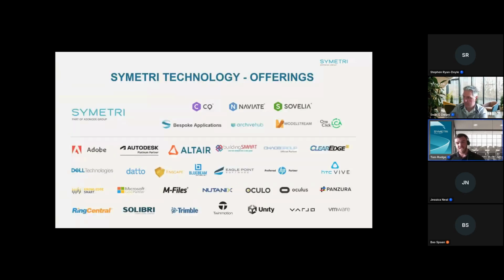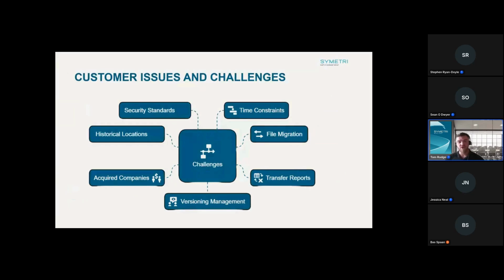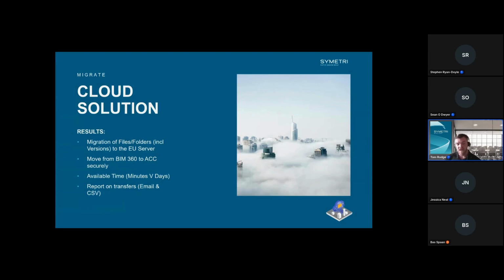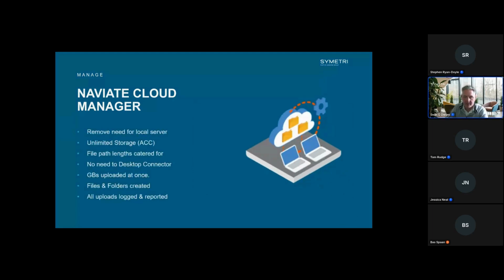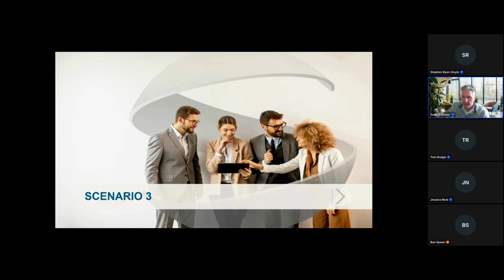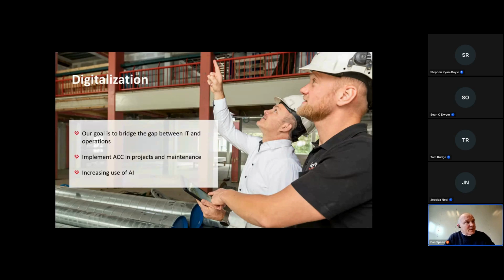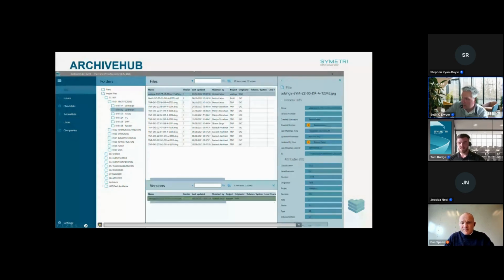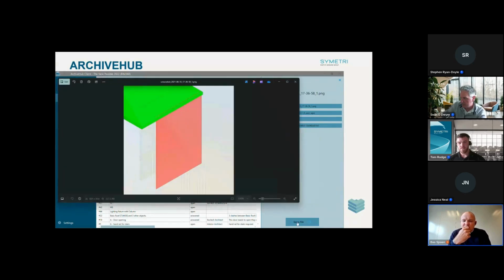Avoid Data Disasters: Manage, Migrate & Archive Data with Confidence | Webinar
Overwhelmed by the sheer amount of data stored in BIM 360 & ACC? Struggling to transfer, manage, and back it up? Poor data management can lead to financial loss, compliance risks, and costly delays.

Watch our webinar and learn from our experts, Sean O'Dwyer & Tom Rudge, as they walk you through real-life scenarios and demonstrate how Symetri’s solutions can help streamline your data management process.

You'll also gain valuable insight from our special guest, Bas Spaan, who is the Data & Information Manager at Lomans. He shares his expert insights and experience on best practices for handling and securing project data efficiently.

This webinar is perfect for:
BIM Managers
Project Managers
IT Managers
Construction Managers
Data/Information Managers
ACC/BIM 360 Users/Administrators
And anyone in the AECO industry who values data security and efficient project management!